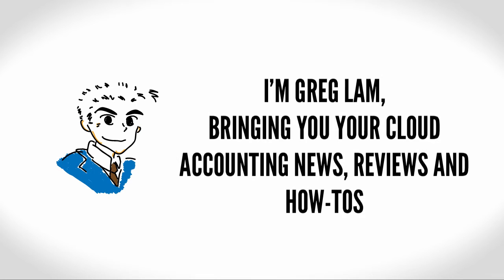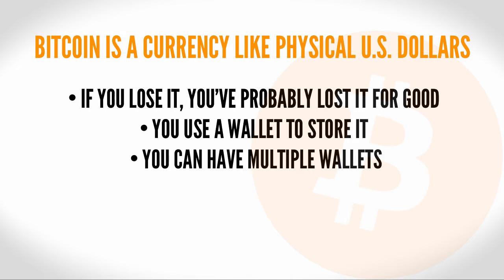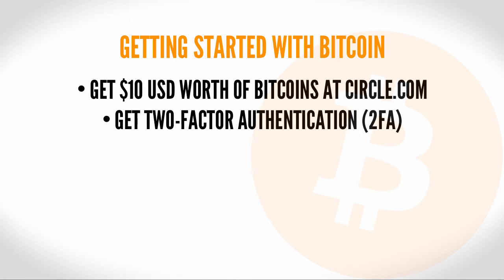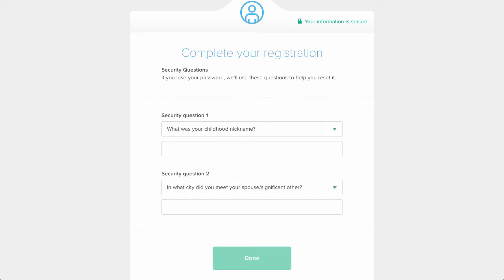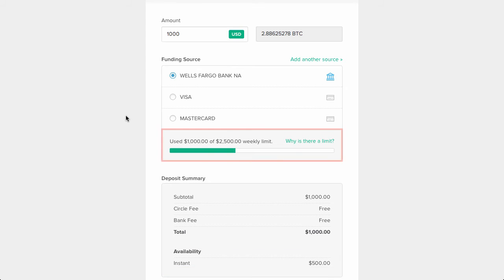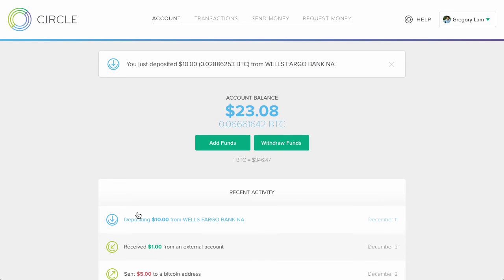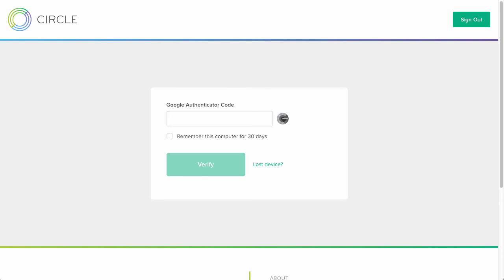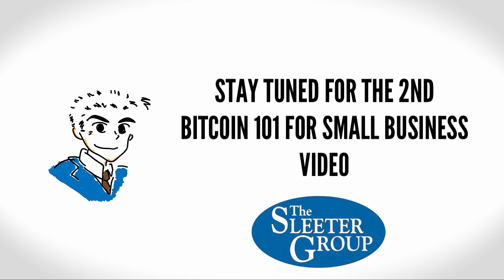Bitcoin 101 for Small Business pt 1 - Getting Bitcoin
Are you wondering what the deal with Bitcoin is, whether or not you should use it in your small business, and how you would start doing so?

I'll give a quick explanation of what Bitcoin is and why it may be useful for your business. Then I'll show you how to:

Here's what I'll show you:

- Get bitcoins by purchasing them via Circle.com.
- Get two-factor authentication (2FA) to protect your Bitcoin wallet.
- Get a Bitcoin wallet using blockchain.info so that you have somewhere to put your bitcoins.
- Send the bitcoins you purchased in Circle to the wallet you created in Blockchain.info.
- Get blockchain.info's mobile app so that you can use your bitcoin anywhere.